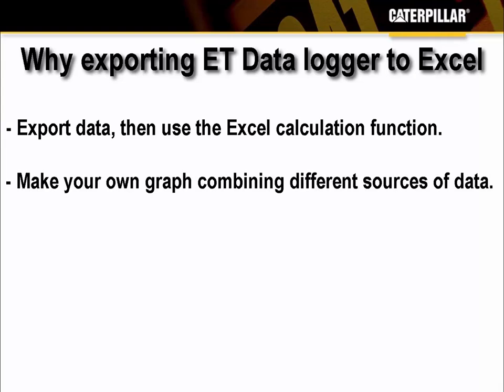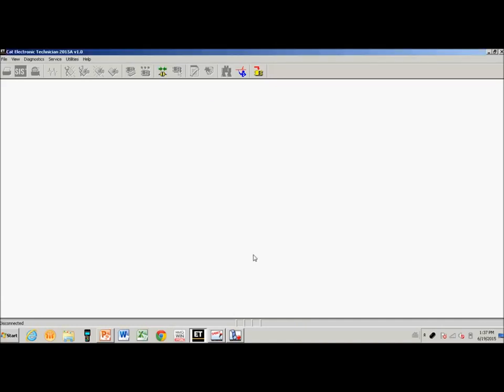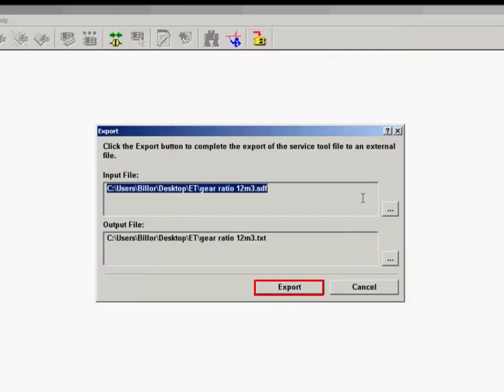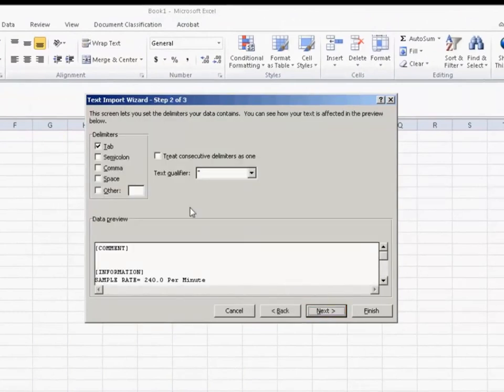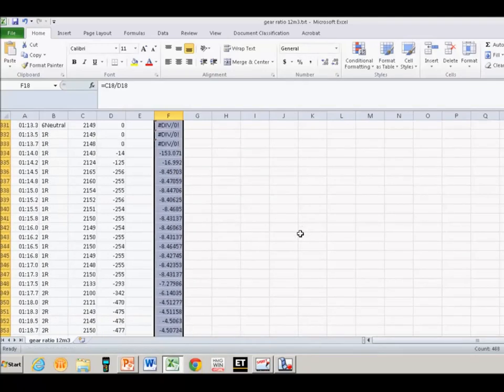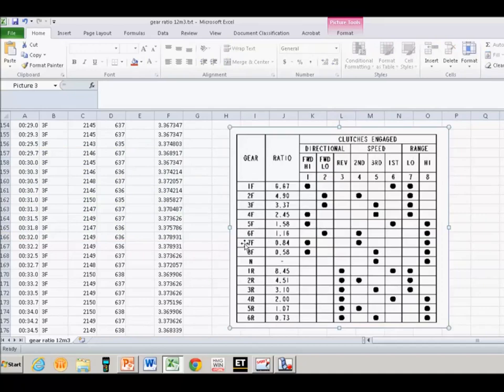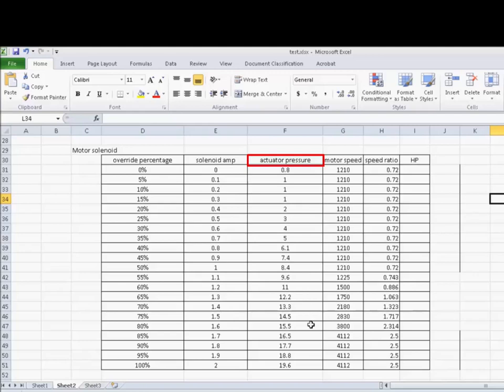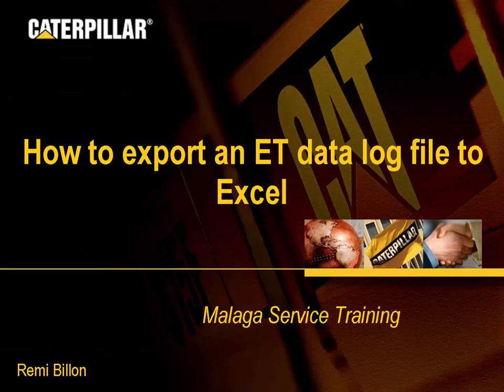How to export an E T data log file to Excel English